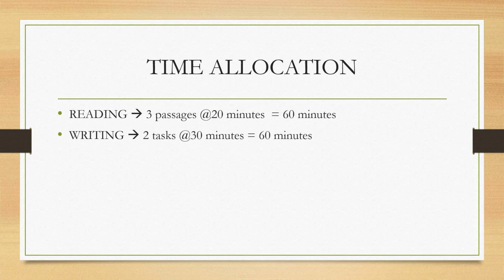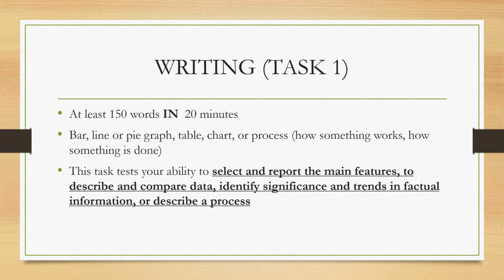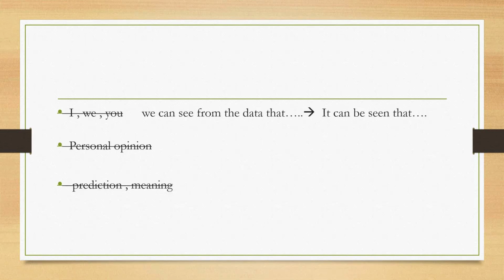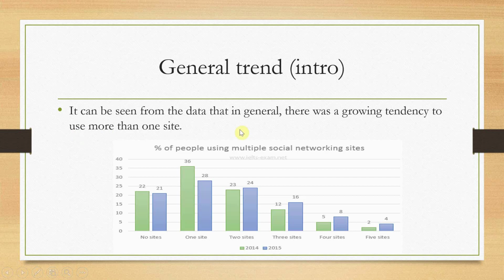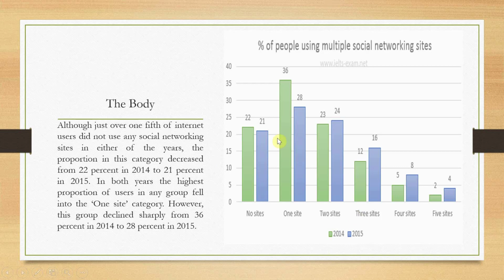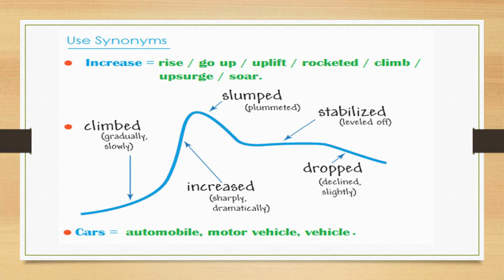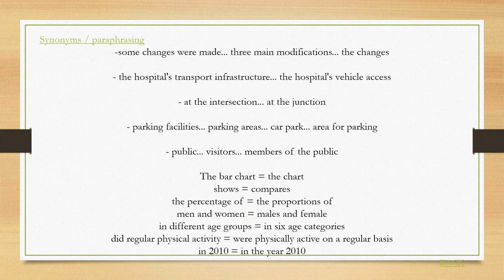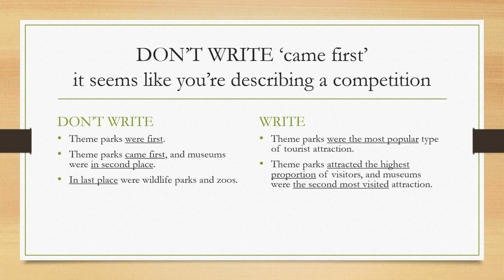WRITING TASK 1 IELTS ACADEMIC TEST